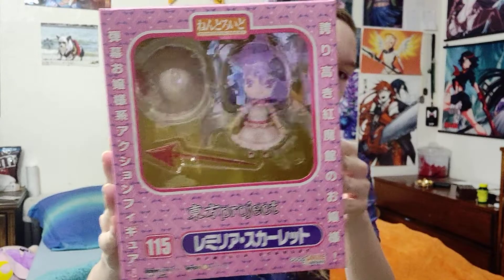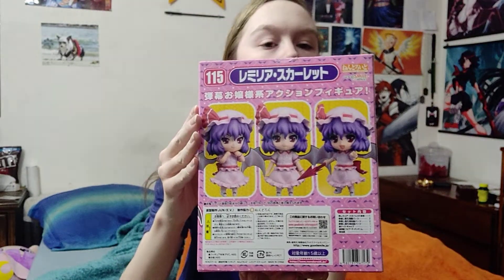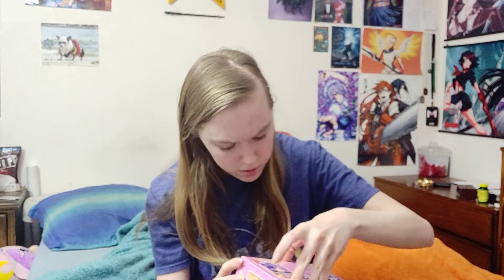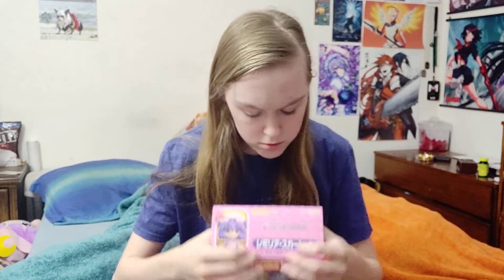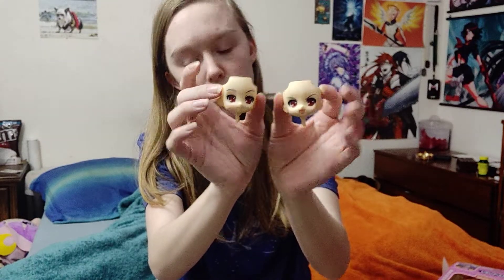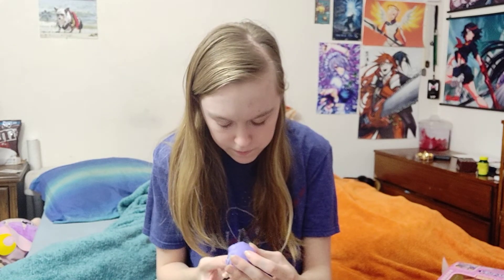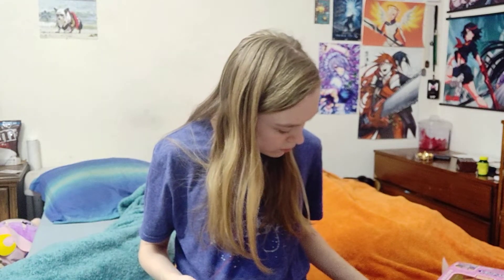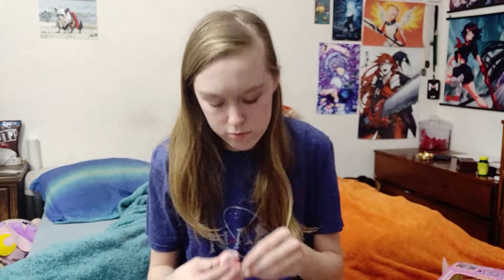Nendoroid Remilia Scarlet Unboxing!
Today I unbox a figure I've wanted for so long. Nendo Remilia Scarlet! She's so cute!

Follow Me?